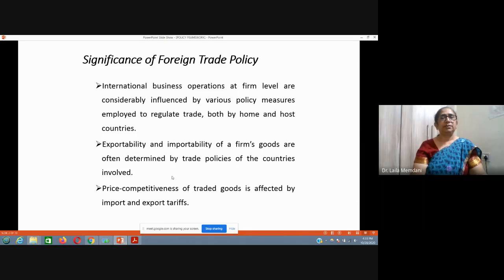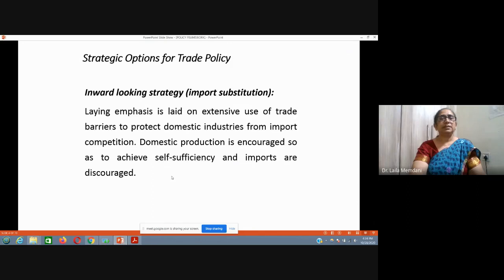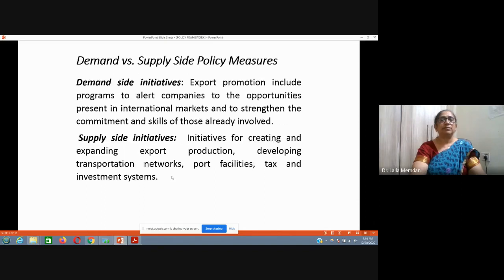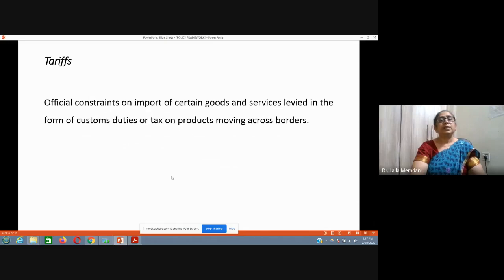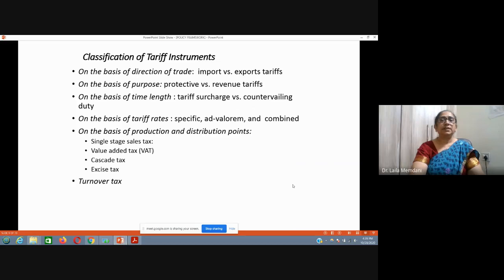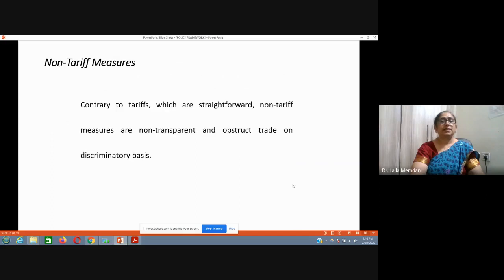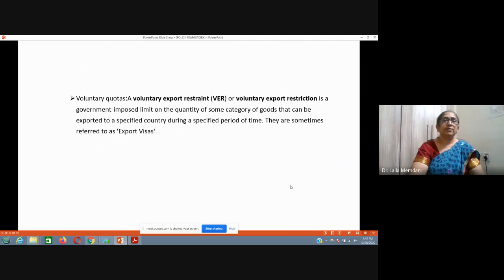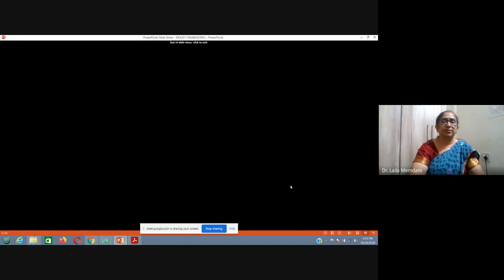POLICY FRAMEWORK FOR INTERNATIONAL TRADE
In this video I have discussed significance of international trade policy, policy  framework, import substitution, export promotion, demand side measures, supply side measures, tariffs, non tariff measures, types of tariffs